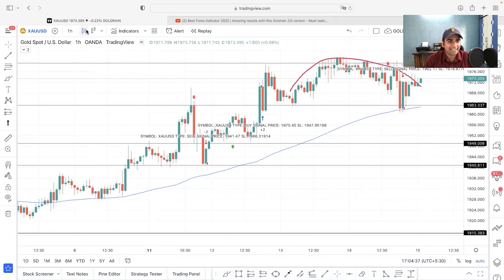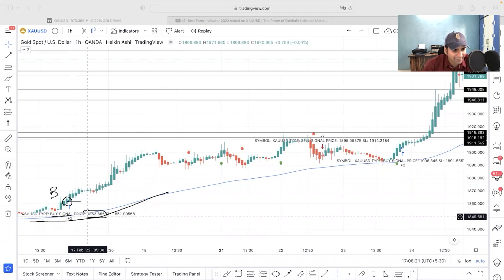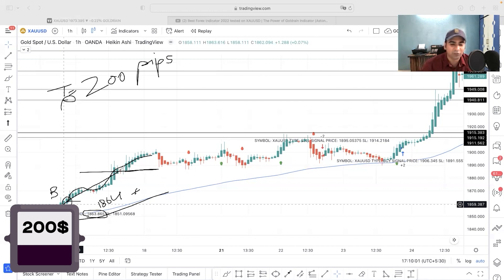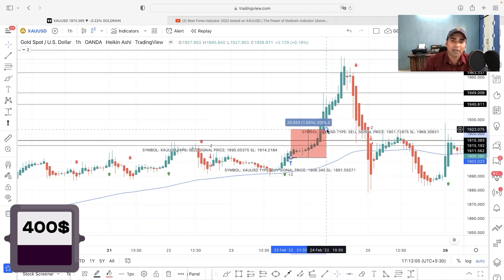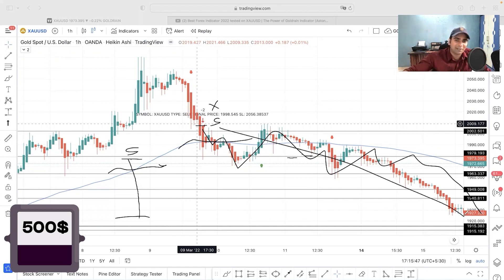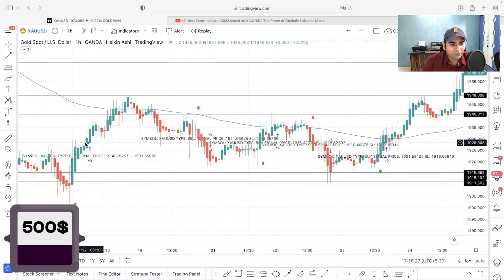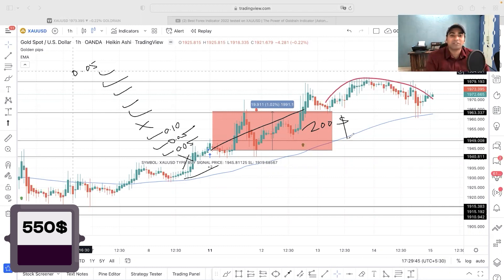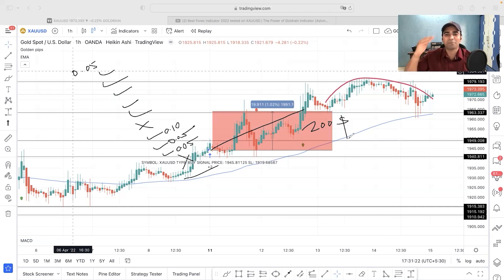Easiest way to Grow Small Forex Accounts FAST in 2022 | Forex Small account Flip | ($100 to $20000)